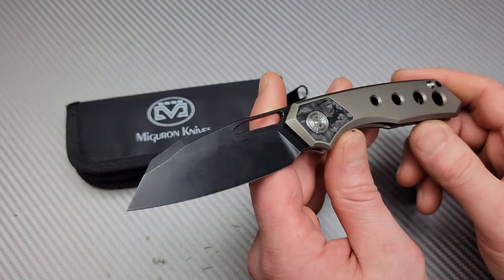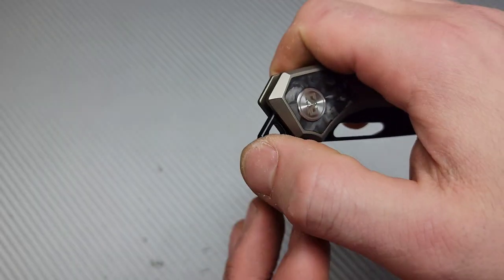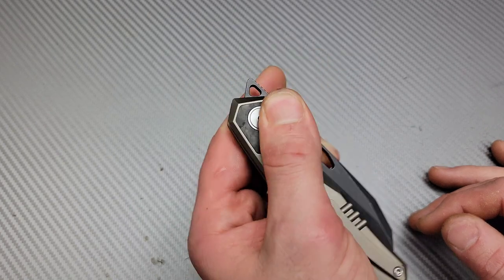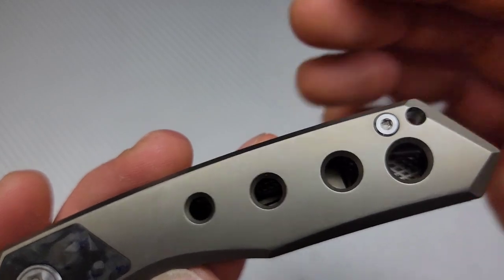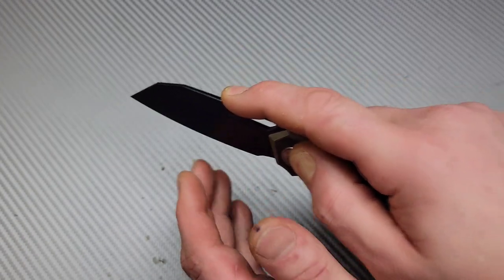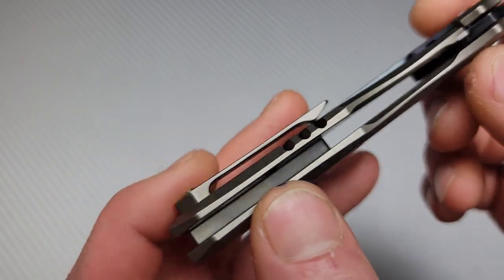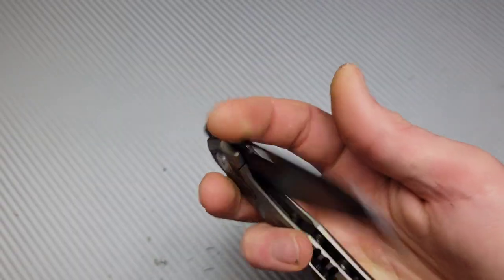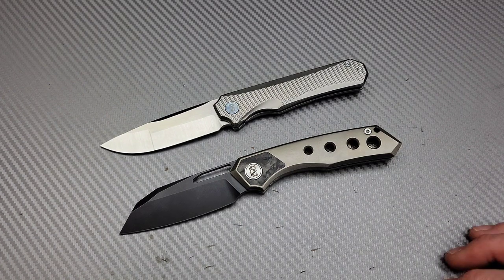MIGURON KERYX : BEST ONE YET?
MIGURON KNIVES KERYX

ruby Benchstone

Ceramic Rod

DIAMOND ROD

Tri stone

Jewelers loupe

Wiha Bits

Locktight stick

2 pack original & heavy KPL

Silicon Rings

OR